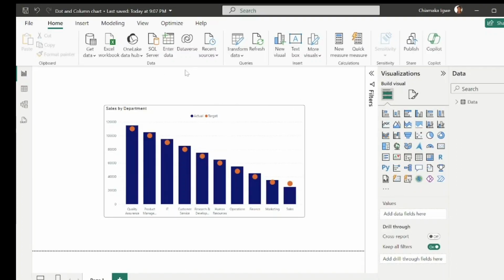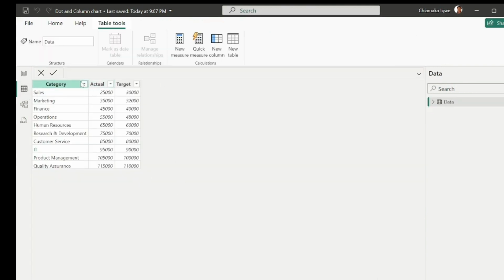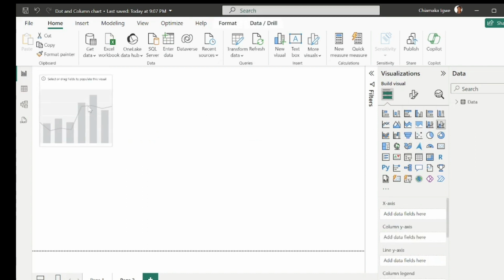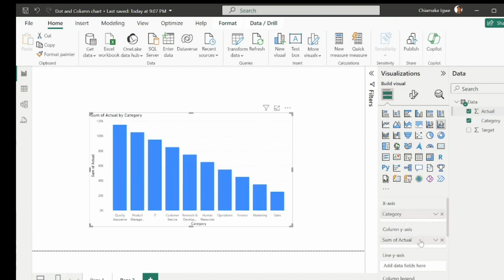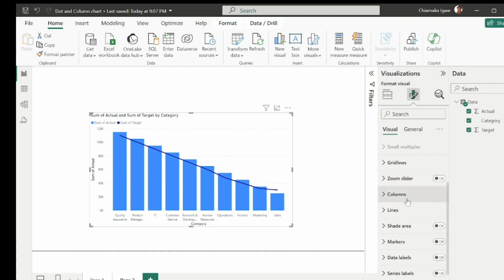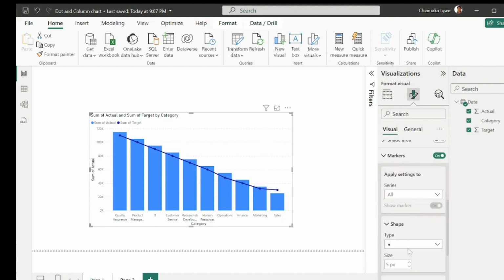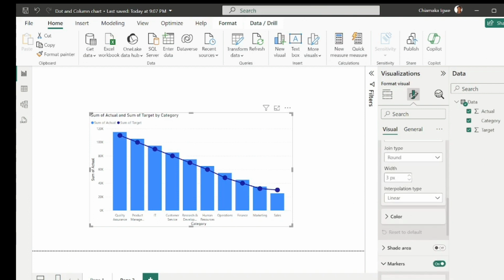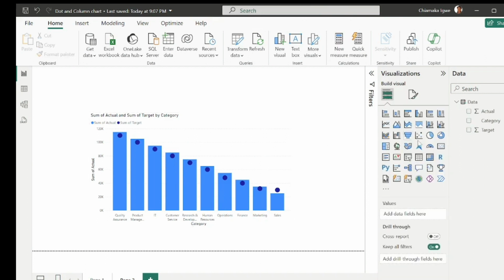How to Create Dot and Column Chart in POWER BI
Learn the trick to  Create a dot and column chart using native visual in Microsoft Power BI

MY GEAR